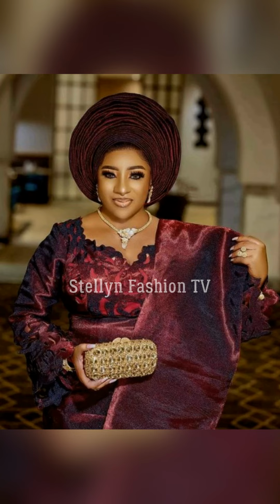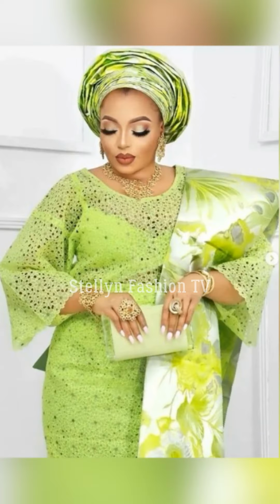Asoebi Ankara Lace Styles for African women: How to get the look